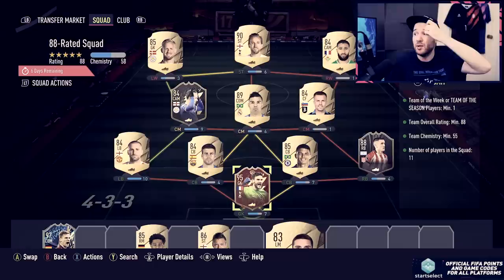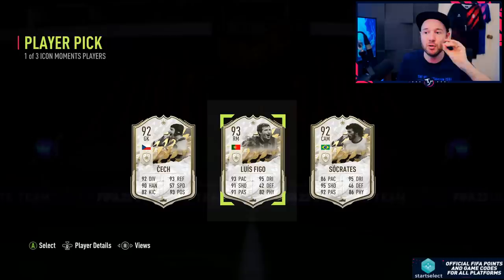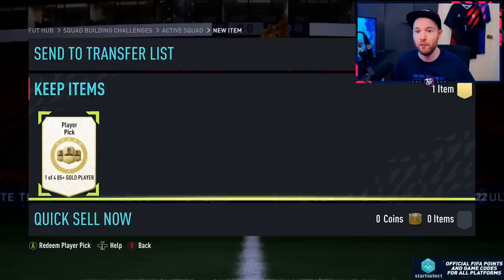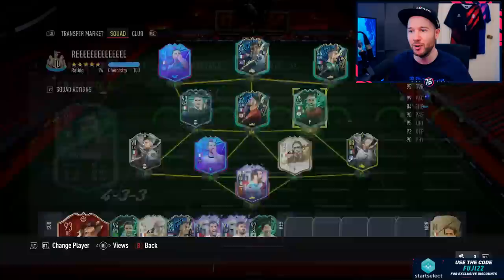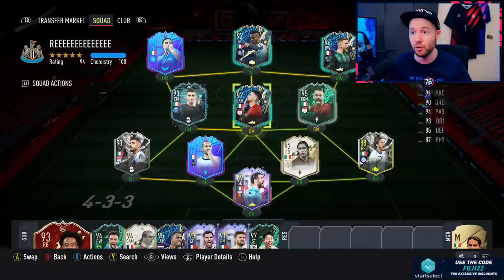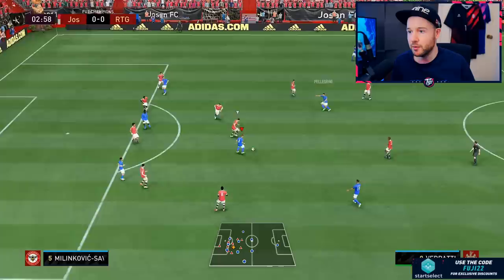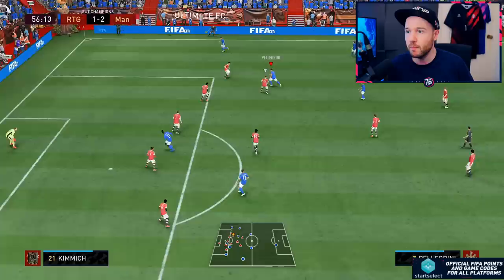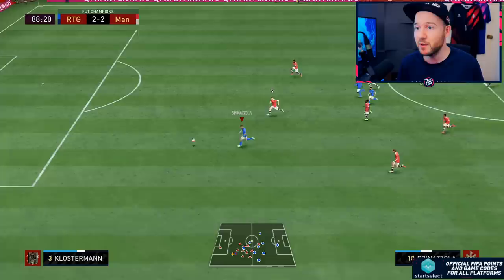Icon Moments pick decides my Fut Champs team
FIFA 22, FIFA 22 Ultimate Team, FIFA 22 Road to Glory

This channel is all about the FIFA franchise and specifically FIFA 22 Ultimate Team. I've been running a Road to Glory for a number of years now and it's definitely the best series that I produce on the channel. If you're not familiar with the term its essentially a no money spent journey where I grind through the Division Ranks, Fut Champs and do a little trading to build the ULTIMATE TEAM for FREE. You should expect to see Pack Openings, Squad Builders, Fut Champs and obviously the RTG itself in FIFA 22.

Feel free to drop a sub and follow the journey.

You'll see promotions in my video for StartSelect who are my partners.